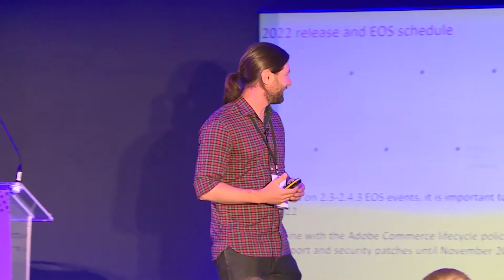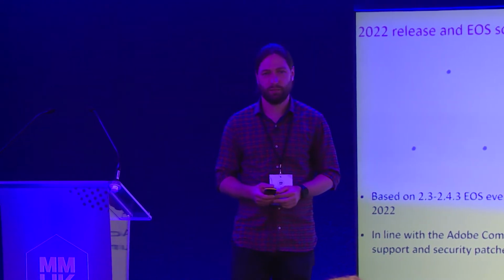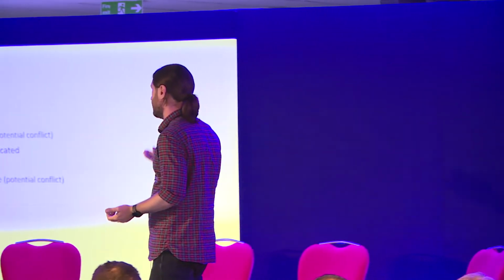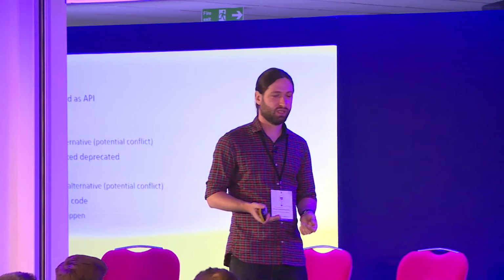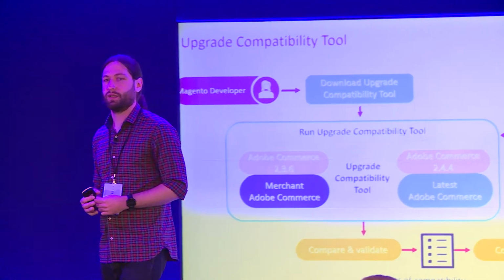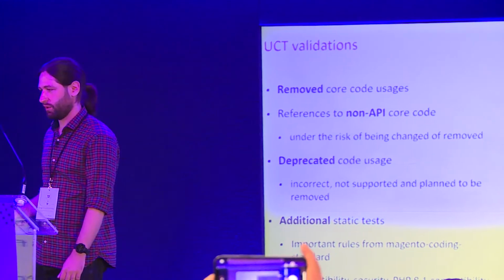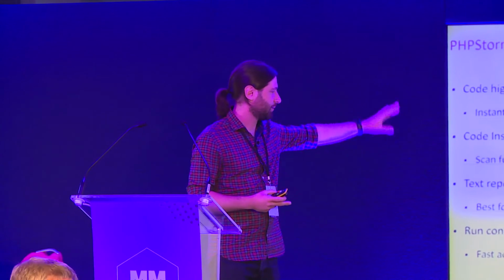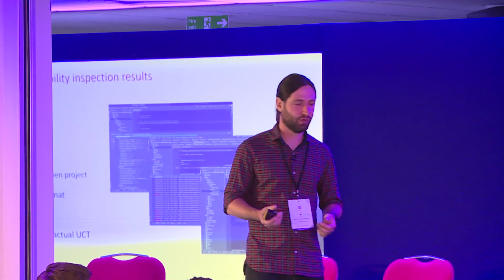MM22UK | Easier and safer Adobe Commerce upgrades | Sergii Ivashchenko